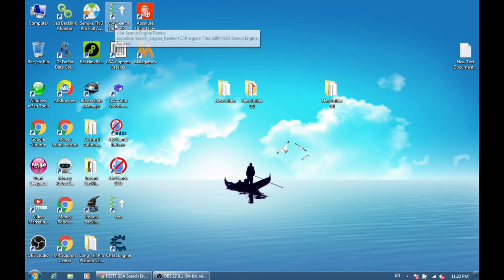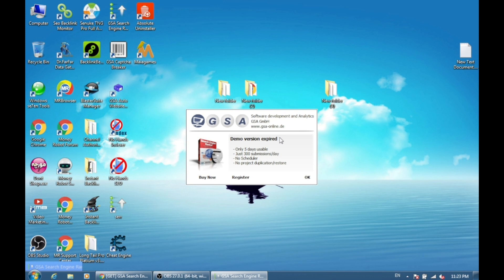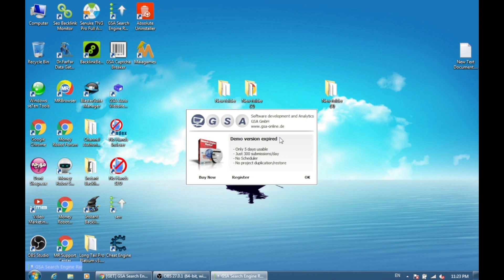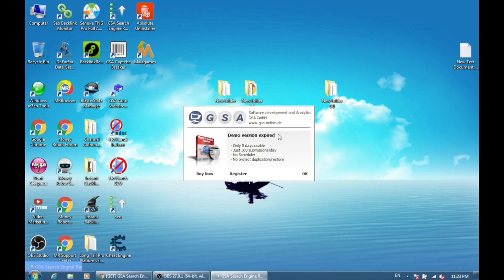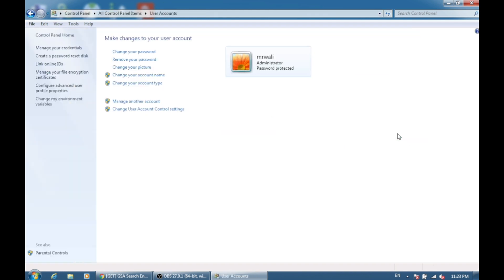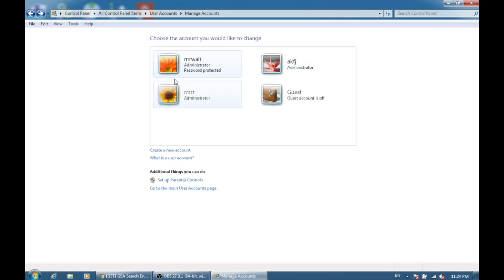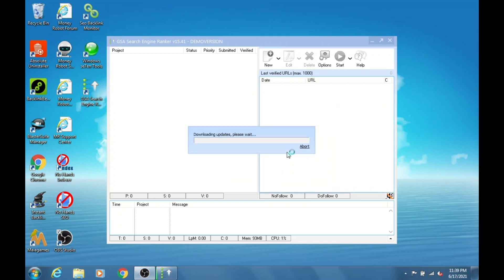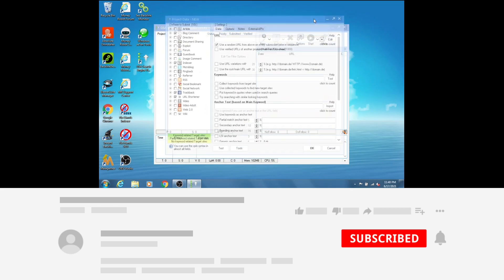gsa search engine ranker trial reset how to reset gsa search engine ranker trial gsa unlimited trial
gsa search engine ranker trial reset - gsa search engine ranker trial reset.

With gsa search engine ranker unlimited trial you will never have to worry about backlinks again gsa search engine ranker unlimited trial.

Gsa search engine ranker trial reset: now you don't have to crack gsa ser instead use this simple trick to run the trial version forever.

if you see this video then you have downloaded the free gsa search engine ranker custom engines from asia virtual solutions -  ..

How to use GSA Search Engine Ranker FOREVER

🔴 *** MY PRODUCTS ***
gsa search engine ranker trial reset
how to reset gsa search engine ranker trial
gsa search engine ranker unlimited trial

🔴 *** ABOUT ME ***
Muhammad Wali Khan
Web Developer - Crypto Trader & Minner - SEO & Content Creator

I will Be Your Professional Teacher & Online Earning Consultant i will publish make money online videos here so You Can Learn How To Make Money Online with Crypto Currency Trading Crypto Mining Youtube earning & blog or website Adsense Earning.

Our channel is about Legit & Real Ways To Make Money Online. We cover lots of cool stuff such as Web Development, Crypto Currency Trading and Crypto Currency Mining, Search Engine Optimization, Freelancing, Earning on Youtube, Google Adsense Earning, Facebook Earning, Content Development, Social Media Marketing.

🔎 VIDEO OUTLINE 🔎
gsa search engine ranker trial reset - how to get gsa full version